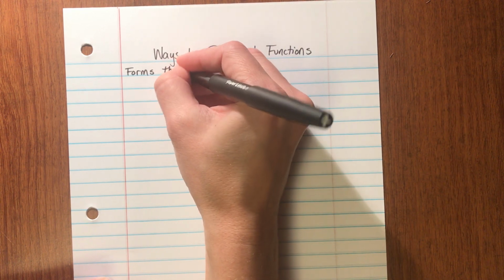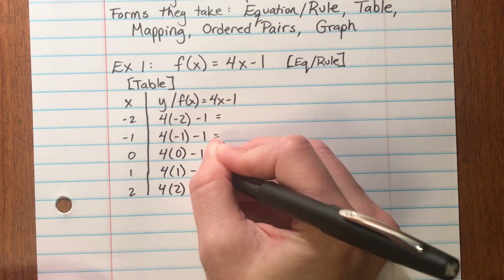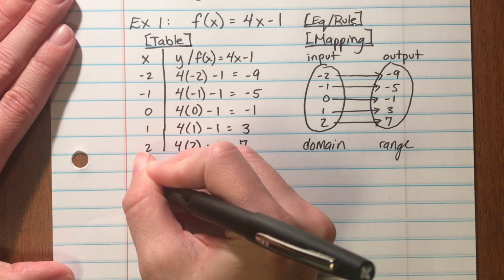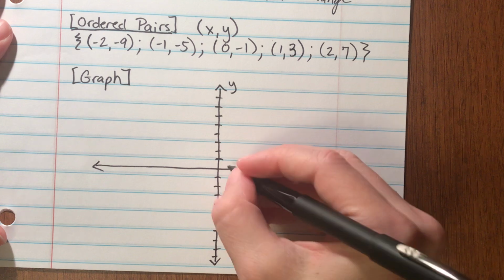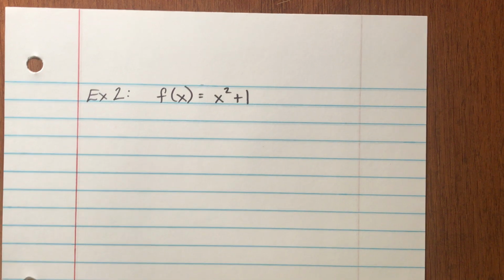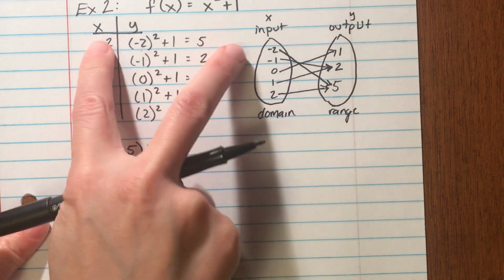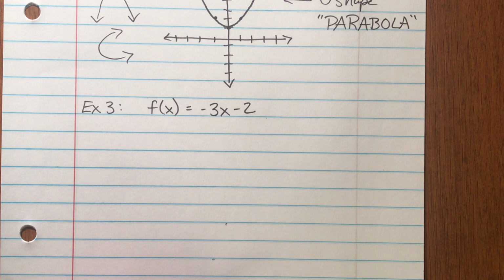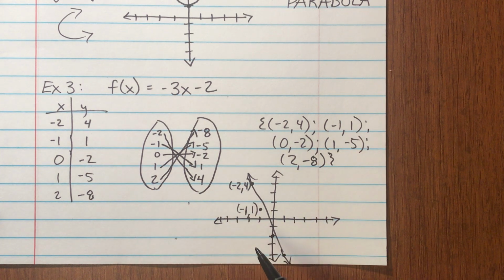Ways to Represent Functions (Forms they take)